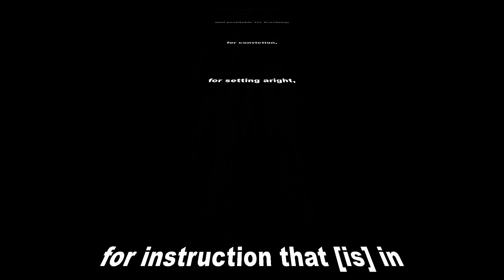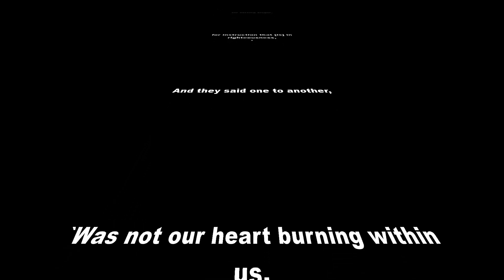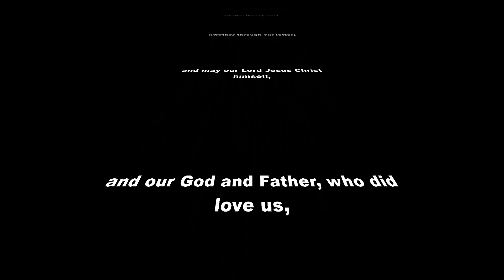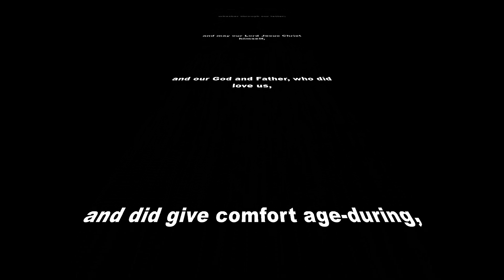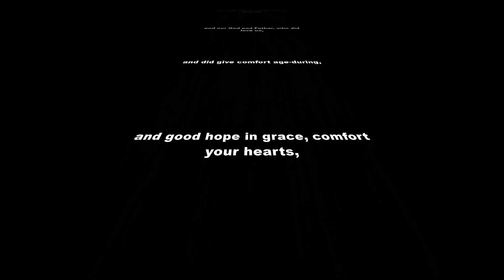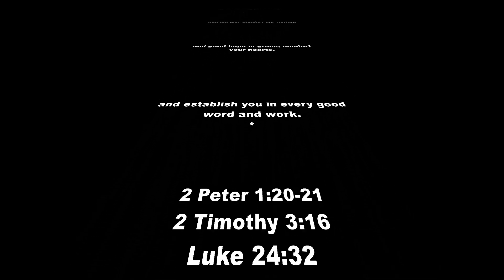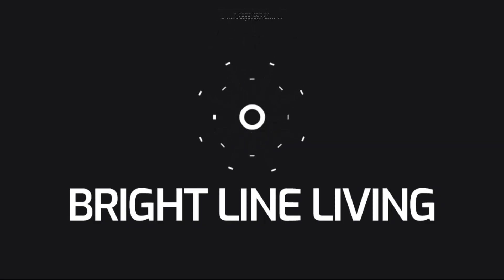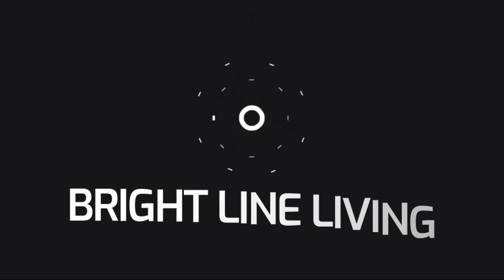The Word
this first knowing,
that no prophecy of the Writing doth come of private exposition,
for not by will of man did ever prophecy come,
but by the Holy Spirit borne on holy men of God spake.
every Writing [is] God-breathed,
and profitable for teaching,
for conviction,
for setting aright,
for instruction that [is] in righteousness,
And they said one to another,
`Was not our heart burning within us,
as he was speaking to us in the way,
and as he was opening up to us the Writings?'
so, then, brethren, stand ye fast,
and hold the deliverances that ye were taught,
whether through word,
whether through our letter;
and may our Lord Jesus Christ himself,
and our God and Father, who did love us,
and did give comfort age-during,
and good hope in grace, comfort your hearts,
and establish you in every good word and work.
2 Peter 1:20-21
2 Timothy 3:16
Luke 24:32
2 Thessalonians 2:15-17
(YLT)
Bright Line Living™